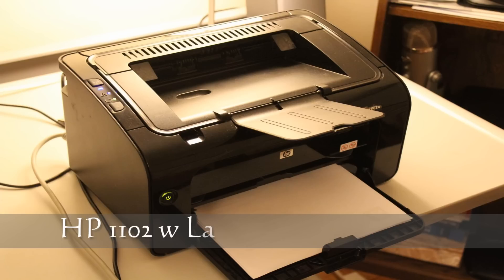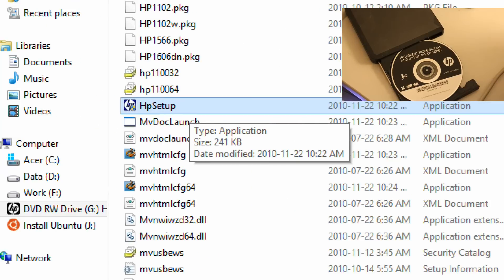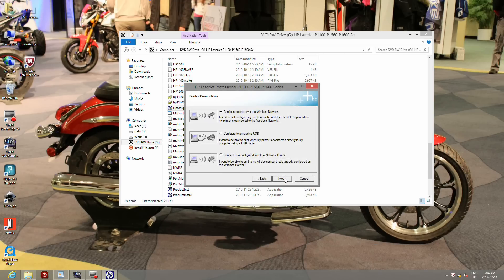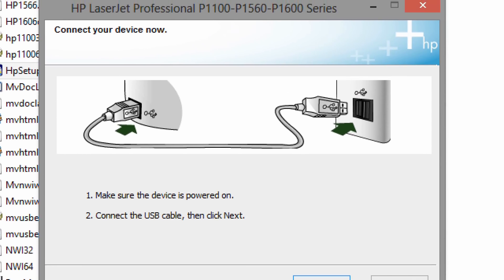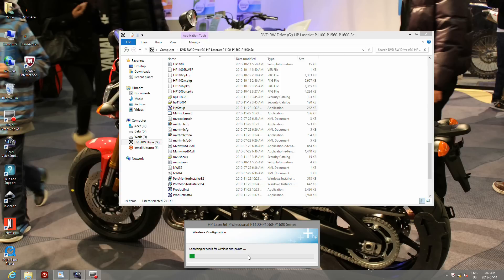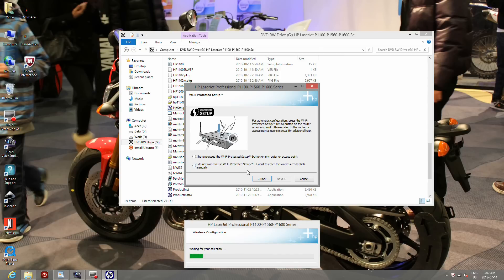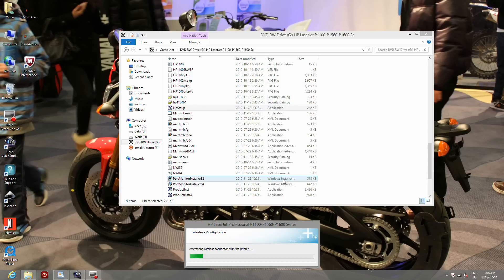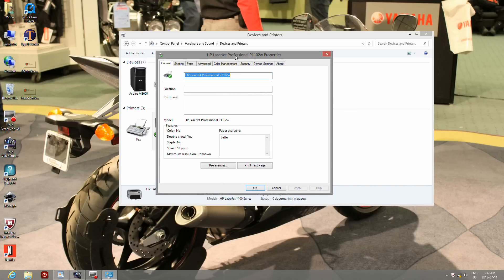HP LaserJet Professional 1102w | How to | Set up Wireless Printing | Print from iPad, iPhone touch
Wirelessly set up HPLaserJet Professional 1102w | How to | Printers | Wireless Printers
This video explains how you can set up your HP LaserJet Professional 1102w to print wirelessly from you iPhone, iPad, iPod touch, Desktop or Laptop.
Once the  printer is set up, this printer will show up in your iPhones, iPads or ipod touches.